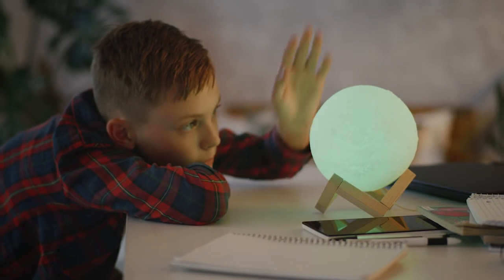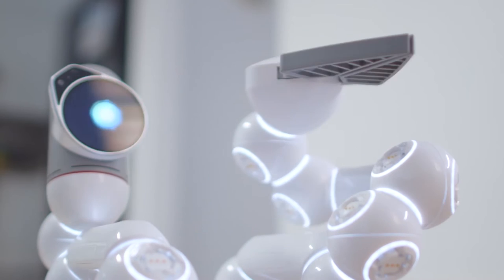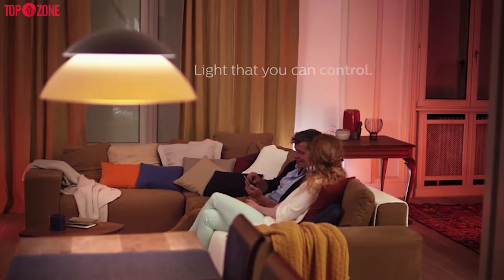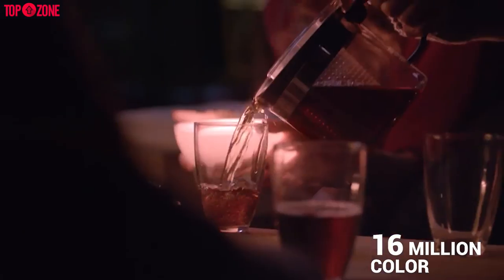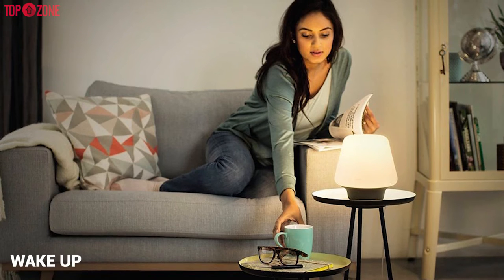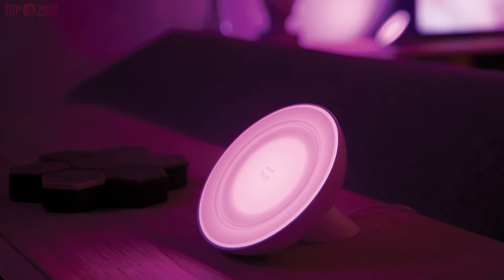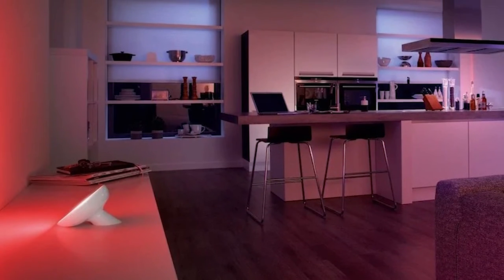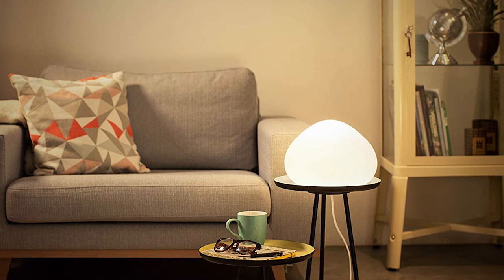Top 5 Best Philips Hue table lamps In 2022 ।। Smart Desk Lamp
Top 5 Best Buck Knife For Combat & Hunting In 2022 ।। Pocket Knife & Survival Knife

1.  Philips Hue Beyond Dimmable LED White Smart Table Lamp

2. Philips Hue Go White and Color Portable  LED Table Lamp

3. Philips Hue White Ambiance Wellness Dimmable LED  Table Lamp

4. Philips Hue 259515 Bloom Smart Lamp

5. Philips Hue White Ambiance Wellner Dimmable LED Smart Table Lamp

Other Videos Links:
Almost every part of our life has been enhanced by 'smart' technology in some way. Philips Hue is a technology that shows how modern applications can impact our daily life. Philips Hue Table Lamps provide a variety of use cases, from light automation at home or professional places like hotels, to creating dynamic scenes around the house, or simply boosting immersion in multimedia content. Each of these Philips table lamps has its own unique features and benefits that make it a superb choice for any room in your home. It is an application that can use a wireless network to deliver you control of all the lights around you. You can operate the lights from your smartphone to set timers; the application also permits voice control and gives you the option to mimic daylight by lowering the temperature. Also, these lamps are an amazing way to harness the power of Alexa, Google Home, and other voice assistants to control and customize the lighting in your home. However, here is a look at the 5 Best Philips Hue table lamps that are currently available. So let's check.